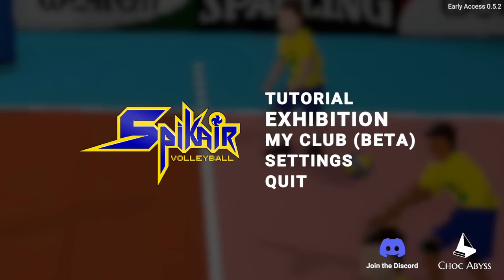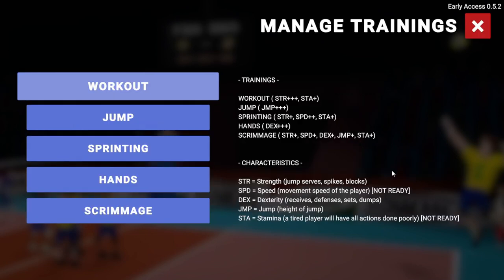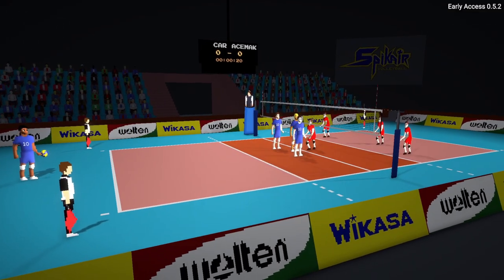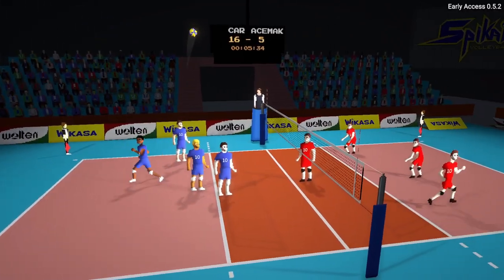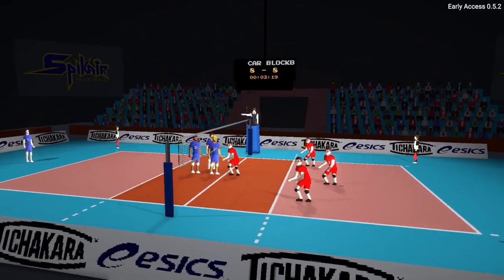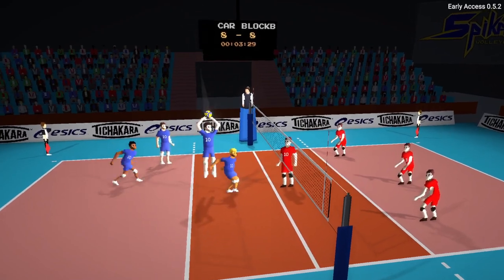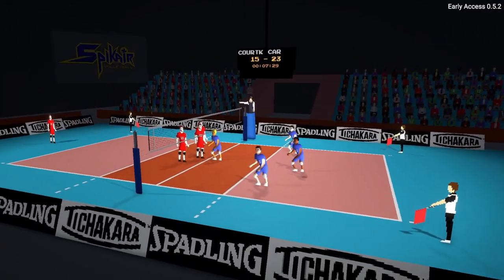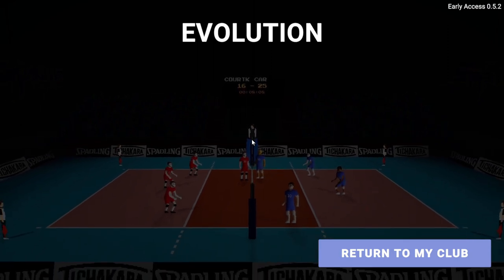Spikair Volleyball - Early Access, how's it look?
Spikair Volleyball is a new game in Early Access. From the start things play well but I do have some comments on additions to the game for future updates.